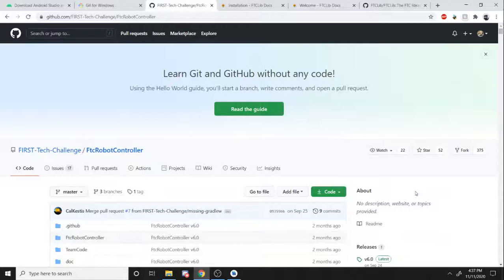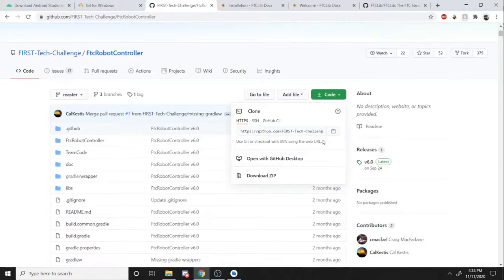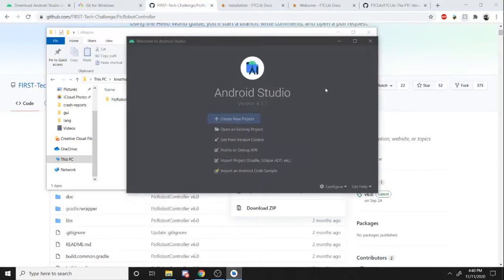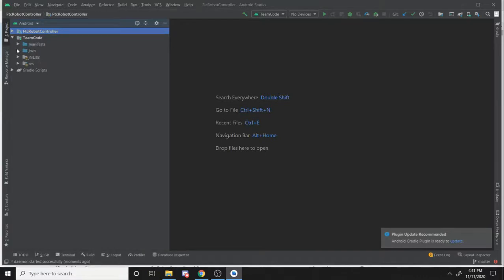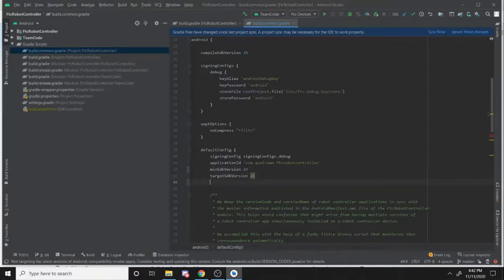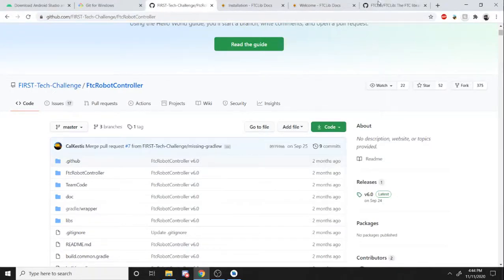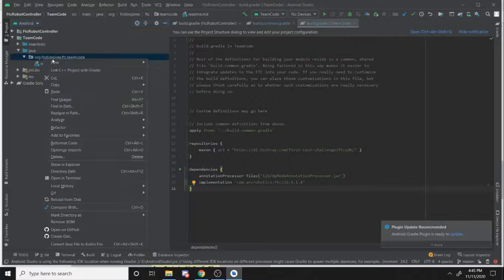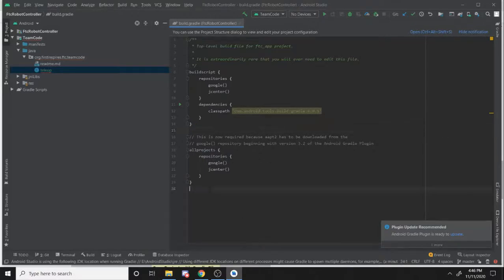Pt.1 Installing FTC and FTCLib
In this first video I will go over how to install the FTC SDK as well as FTCLib. FTCLib is not needed, but highly advised for anyone who wants to program for FTC.